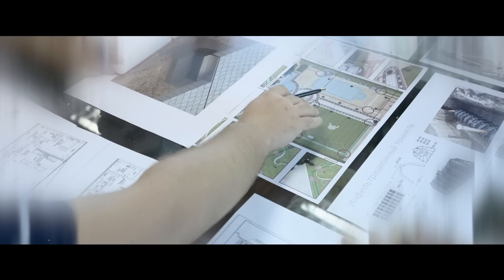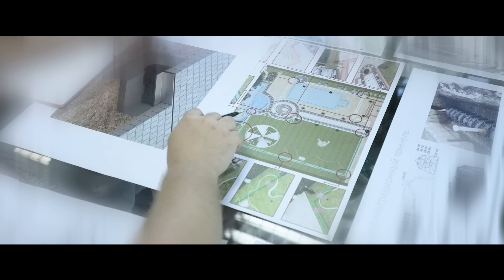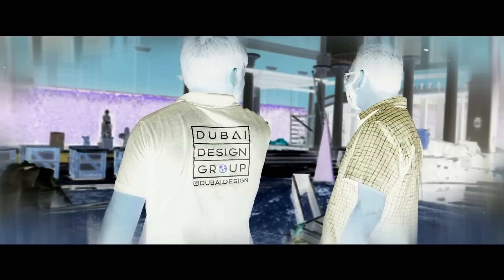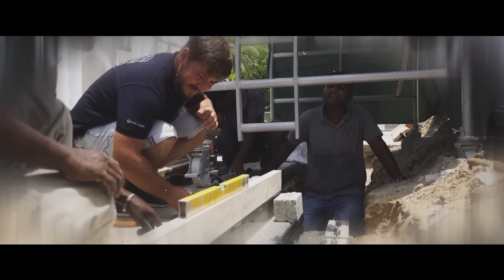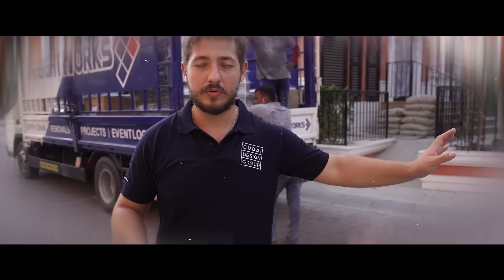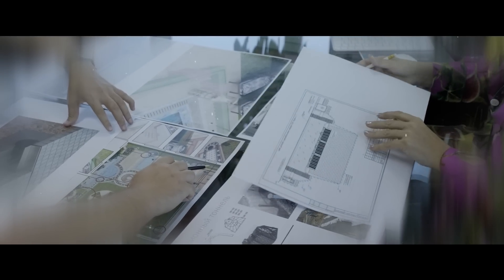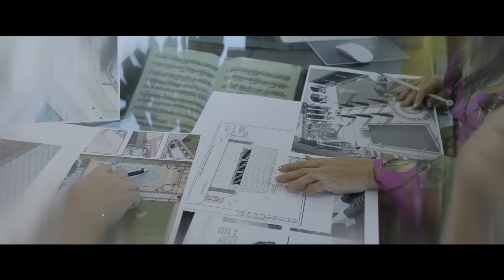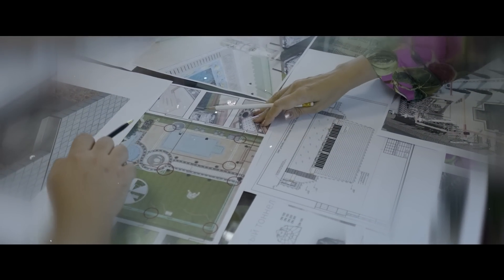Rain Water Drainage System | RUBY Mansion | Palm Jumeirah | Dubai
Drainage is the method of removing surface or sub-surface water from a given area. Drainage systems include all of the piping within a private or public property that conveys sewage, rainwater, and other liquid waste to a point of disposal. The main objective of a drainage system is to collect and remove waste matter systematically to maintain healthy conditions in a building. Drainage systems are designed to dispose of wastewater as quickly as possible and should prevent gases from sewers and septic tanks from entering residential areas.